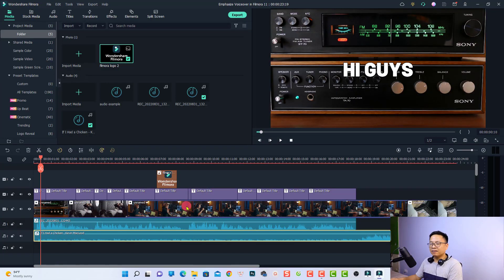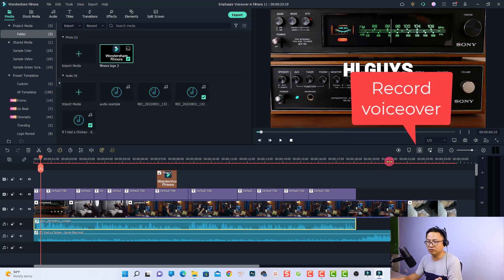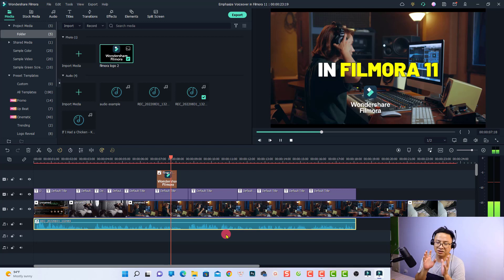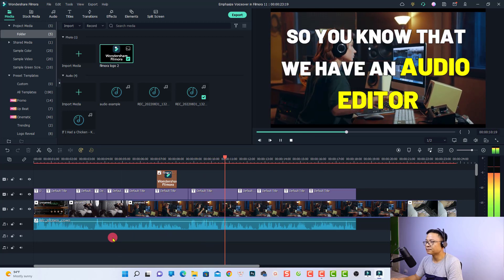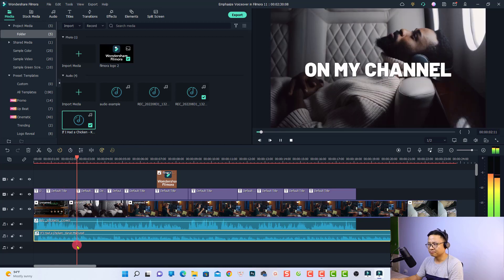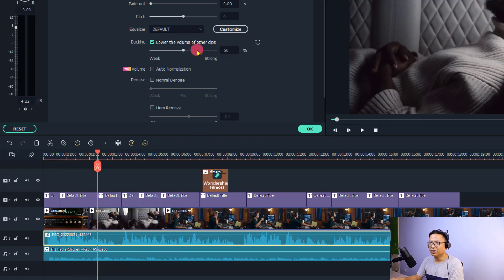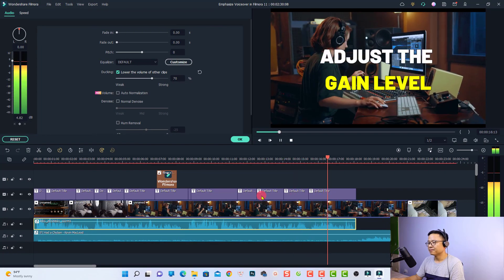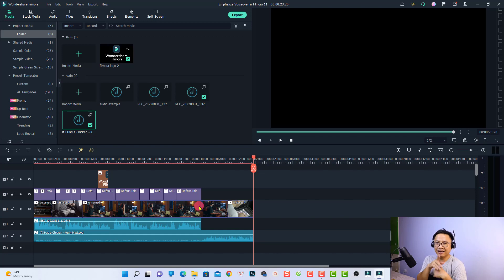Filmora Emphasize Voiceover Effects Tutorial For Beginners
USB Microphone on Amazon
Want to emphasize your voiceover in Filmora? Watch this tutorial for beginners.